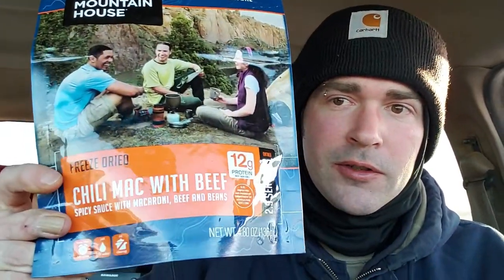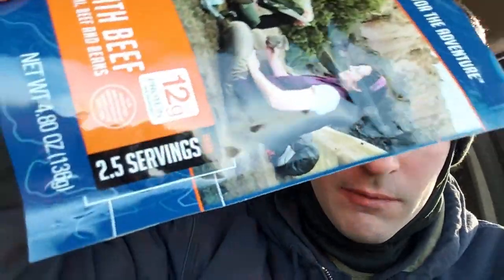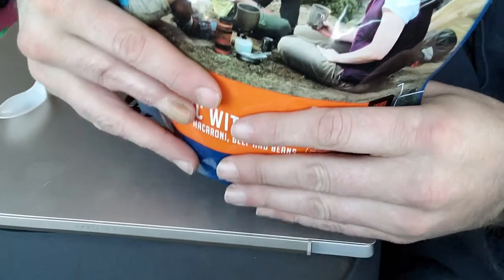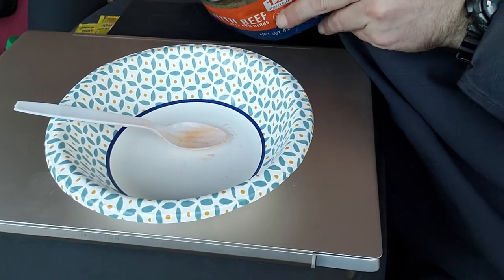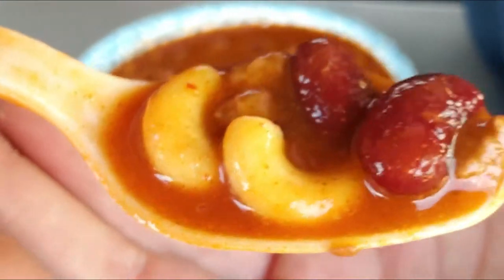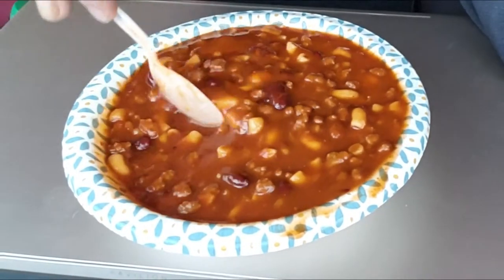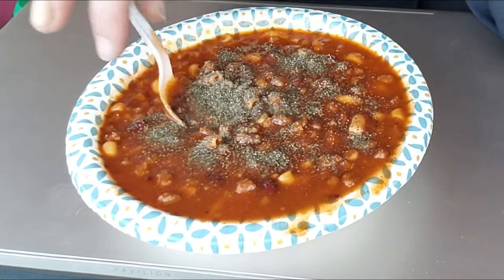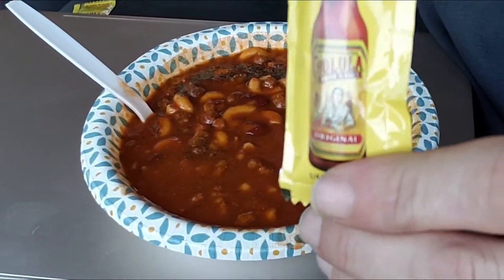Mountain House Chili Mac with Beef